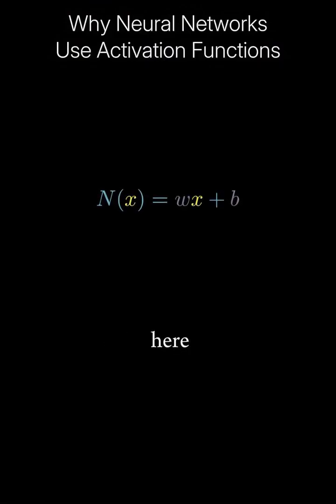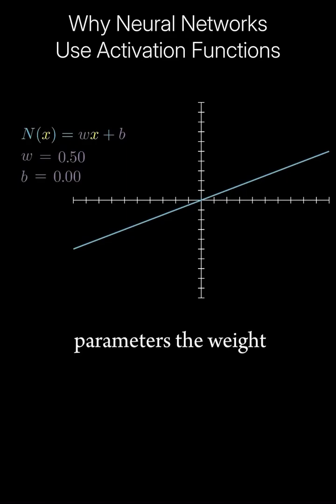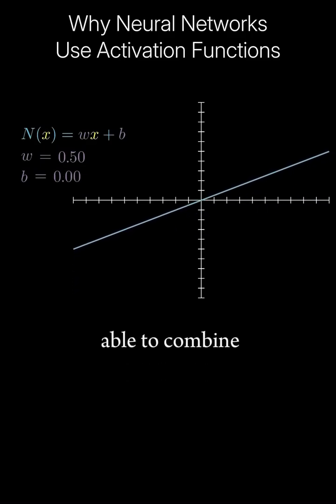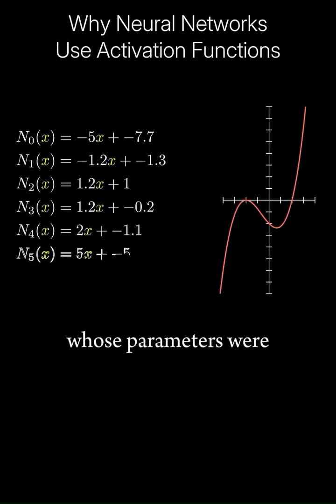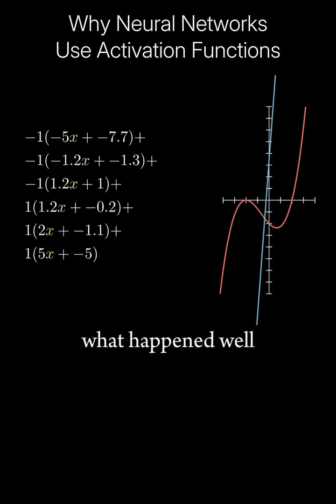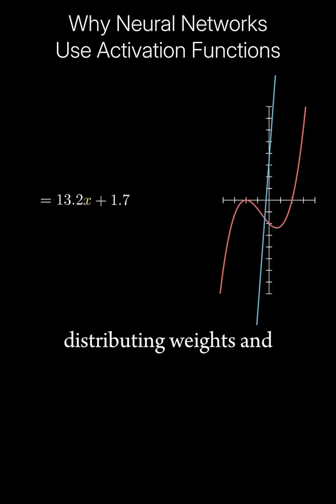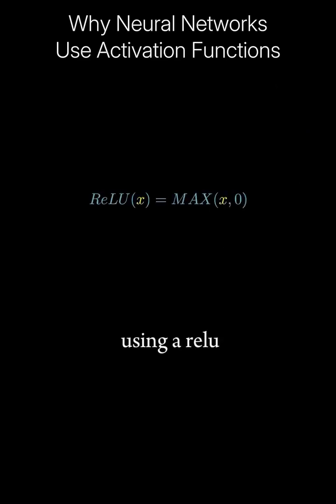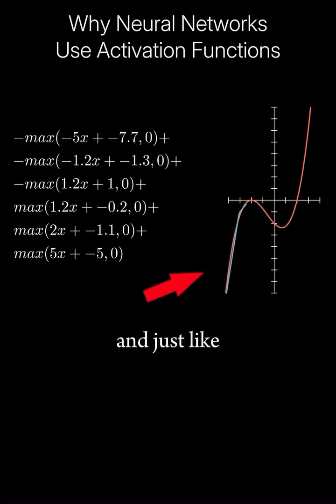Why neural networks use activation functions.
Neural networks use activation functions to introduce non-linearity into the model, which is a requirement for capturing relationships that are not just a line.

Without activation functions, each neuron would perform only a linear transformation of its input, meaning the entire network, no matter how deep, would collapse into a simple linear model.

It would not be possible to accurately approximate complex, non-linear functions. Activation functions such as the ReLU, sigmoid, or tanh enable neurons to respond in non-linear ways, allowing the network to bend and shape its decision boundaries to better fit the target function.

By stacking layers with these nonlinear activations, neural networks can learn the input-output mappings, allowing them to model nonlinear decision boundaries or functions.